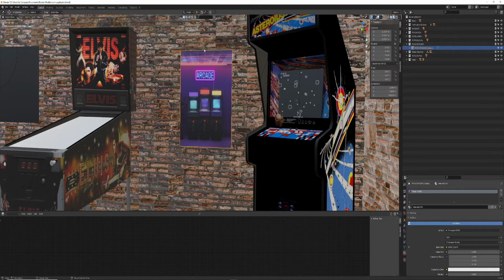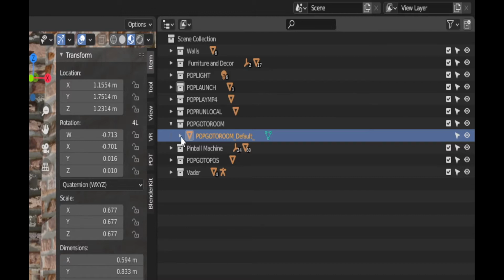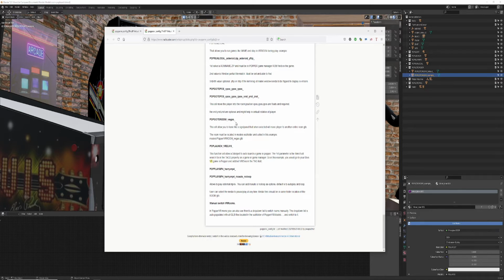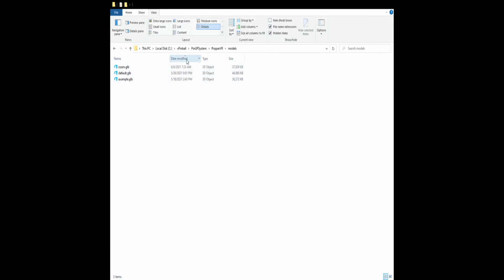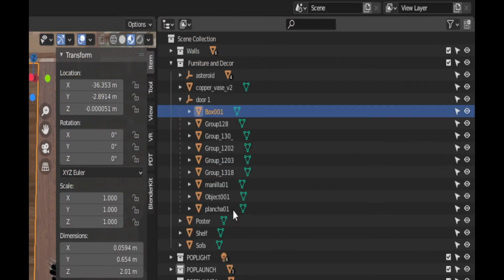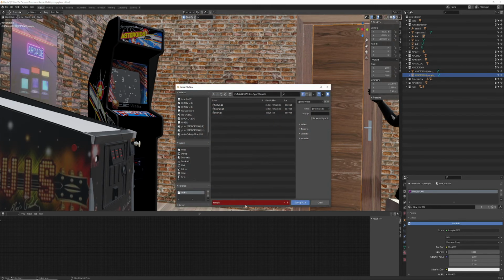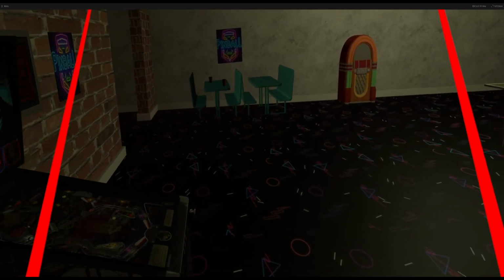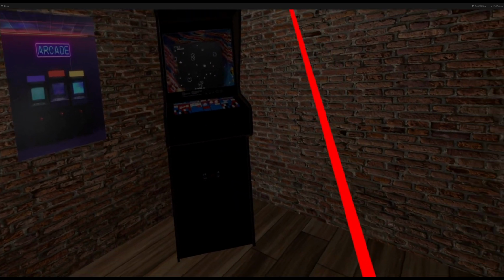03 - PopperVR POPGOTOROOM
This video will describe and provide an example of PopperVR's POPGOTOROOM method, which enables you to have a 3D object trigger the transportation to another room in VR.